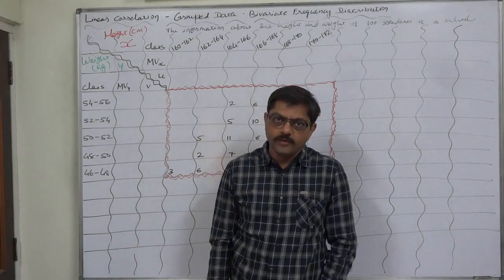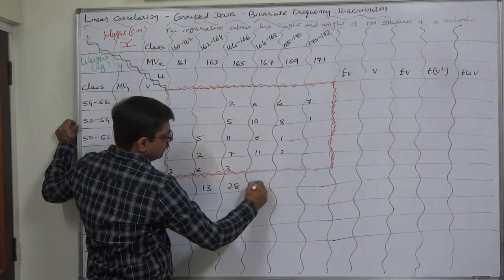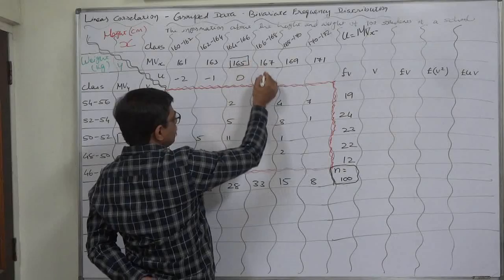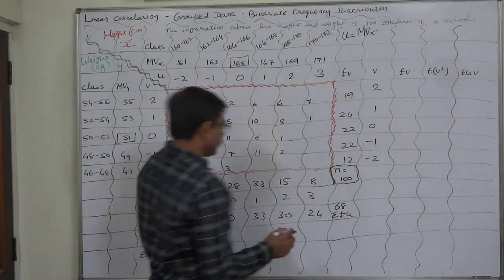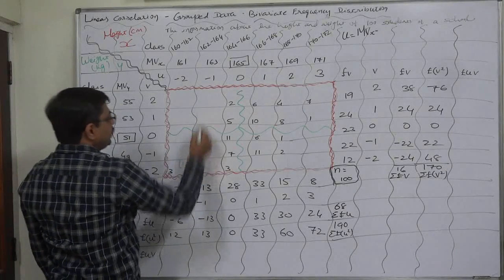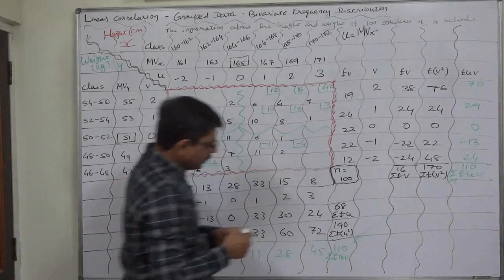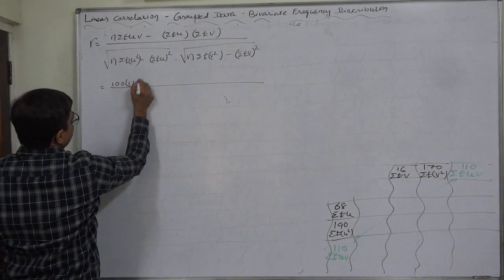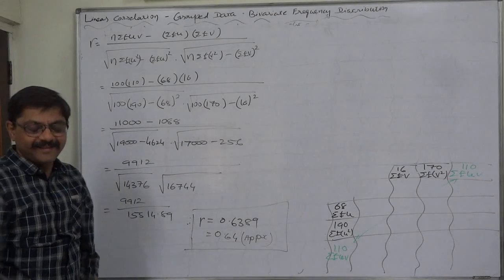Linear Correlation - 34 Coefficient of Correlation of Bi-variate Frequency Distribution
"Puaar Academy’ provides video lectures on various subjects like statistics, operations research, costing, management accounting etc.

Prof. Prashant Puaar is M. Com - Gold medalist, Fellow of Insurance Institute of India and NET (UGC) Qualified having experience of more than two decades in teaching the subjects like Statistics, Costing, Accountancy, Finance Management, Operations Research, Management Accounting, Taxation, Economics, Research Methodology, Business Maths and various topics/subjects of competitive exams.

Case
Data of height and weight of students:
Weight   Height (in cm)
(in kg)    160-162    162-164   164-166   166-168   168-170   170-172
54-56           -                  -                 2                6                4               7
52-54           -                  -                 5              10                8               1
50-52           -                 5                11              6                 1               -
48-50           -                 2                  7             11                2               -
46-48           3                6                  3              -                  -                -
Find out the coefficient of correlation.